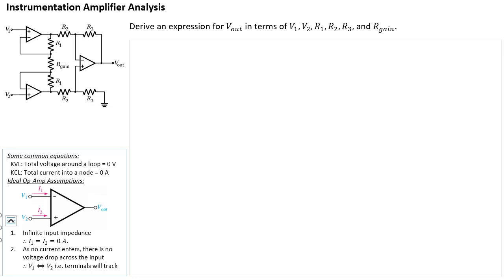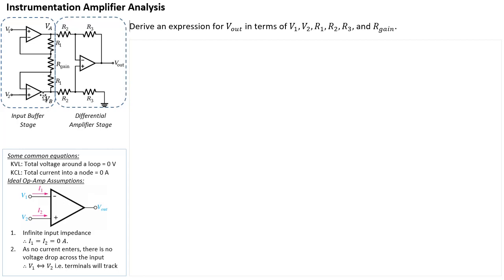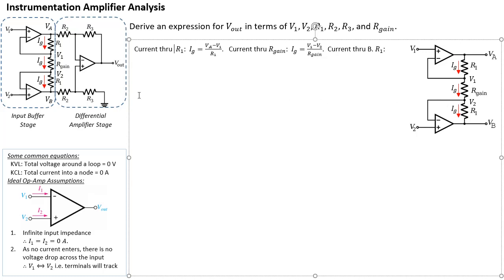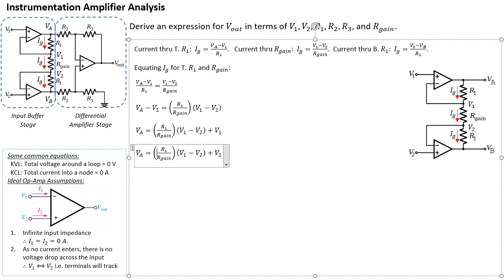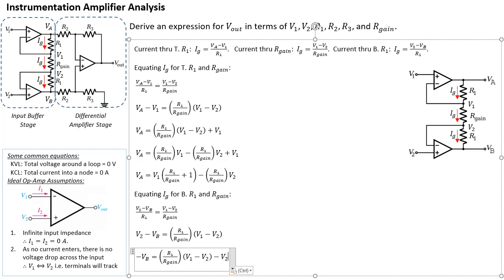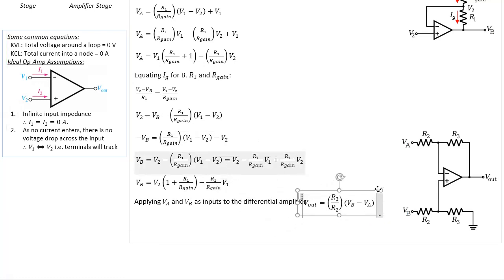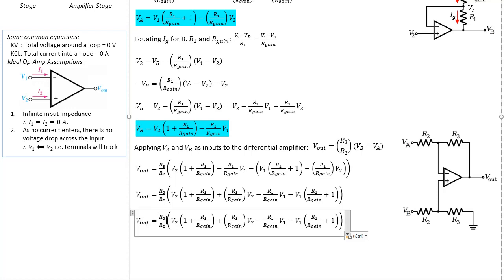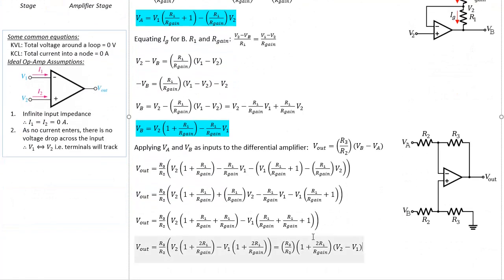Instrumentation Amplifier analysis - circuit analysis of instrumentation amplifier using opamp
instrumentation amplifier analysis - 3 opamp instrumentation amplifier analysis.

ece 203 - lecture 8 - instrumentation amplifiers.

Three op amp instrumentation amplifier - operational amplifier - industrial electronic.

Circuit analysis of instrumentation amplifier using opamp. derivation of three op-amp instrumentation amplifier explained in simple terms! this video is about the instrumentation amplifiers' design and some improvements.

Advantages and Disadvantages of differential amplifier as Instrumentation Amplifier.